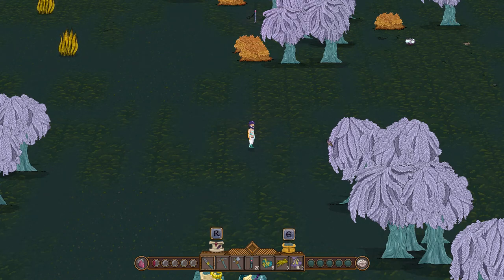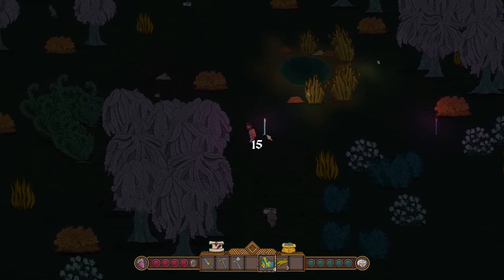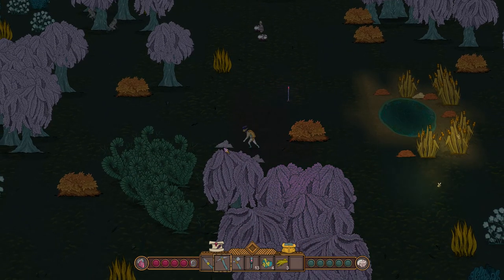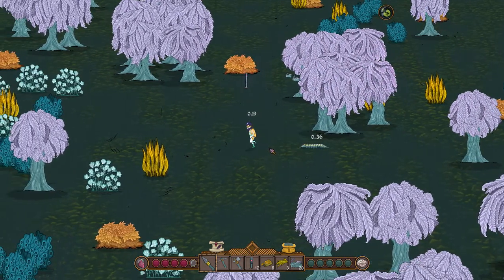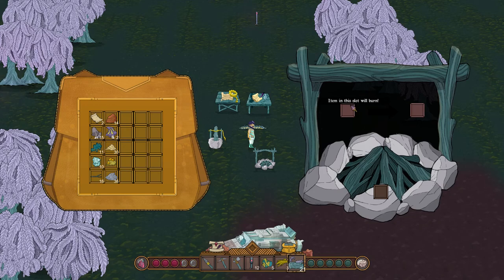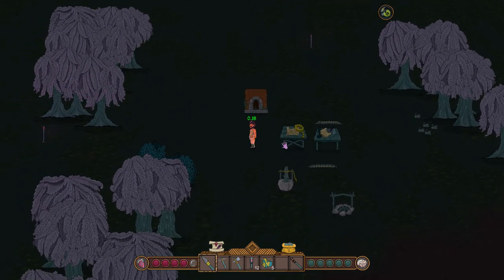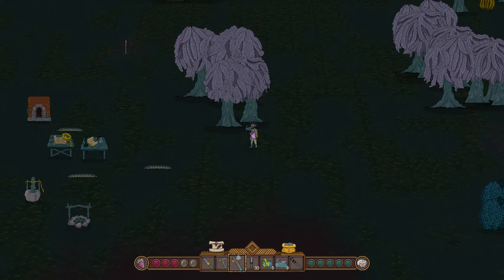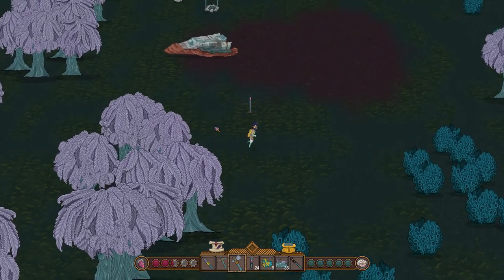First Aid - Artificer EP03 - Pre-Release Magical Crafting Survival RPG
Let's Play Artificer! Artificer is a new magic crafting and survival RPG game that is in the earliest stages of development. You find yourself crash landed on an alien planet hoping to survive and find your way home. You are surrounded by strange alien plants, weird alien creatures, and mysterious alien sounds. It has a very promising start with plenty of fun to see, and lots of great crafting on the randomly generated worlds. Let's take a look and see how it looks so far, and whether it is worth following or contributing to!

Artificer has a Steam page so you can wishlist the game!

You can learn more about Artificer on their website!

Ben Greenhagen
Kaleb
Nanette Cormack
Eduard Panyejko

Headset/Mic –  Corsair Gaming VOID RGB USB Headset Pipp